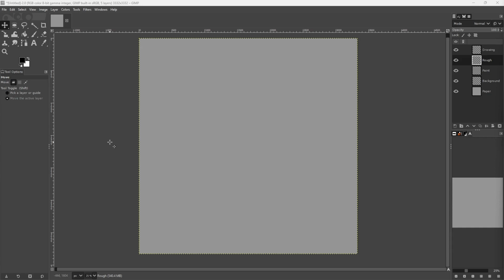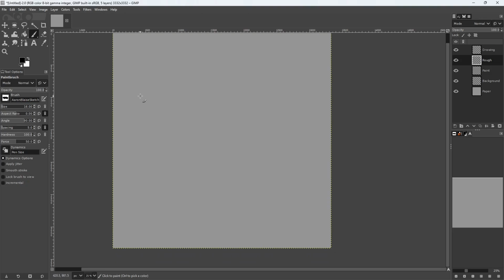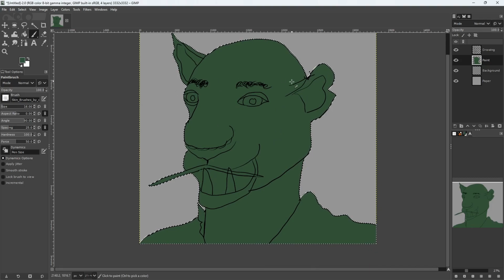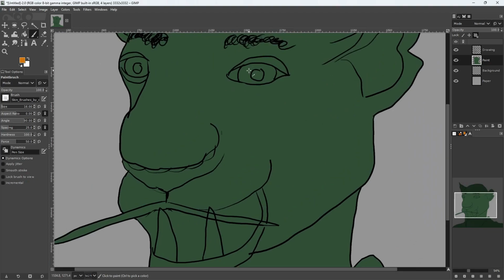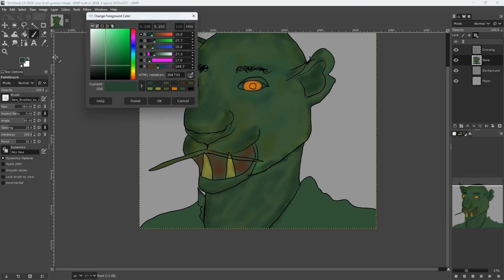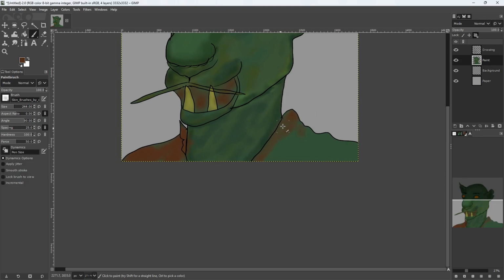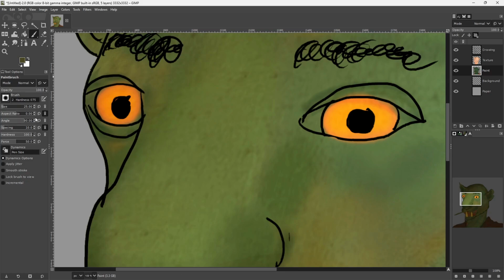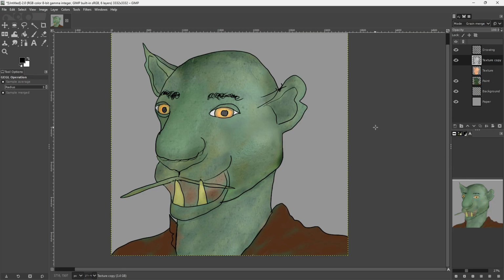Simple Concept idea creation